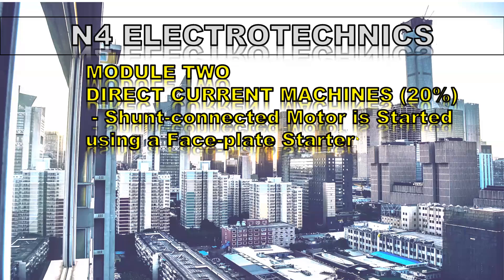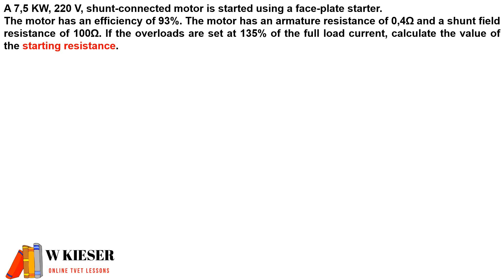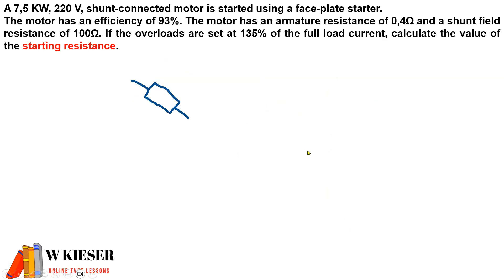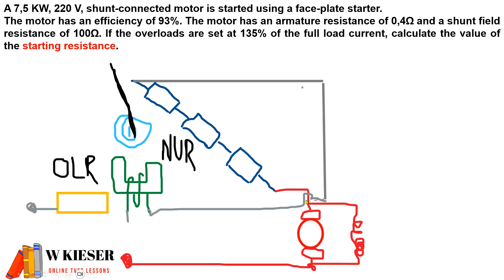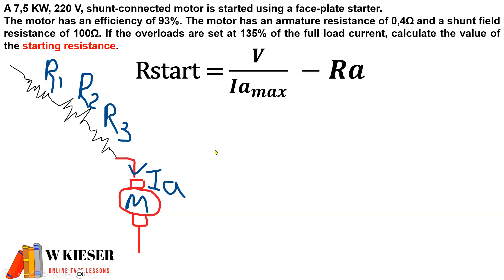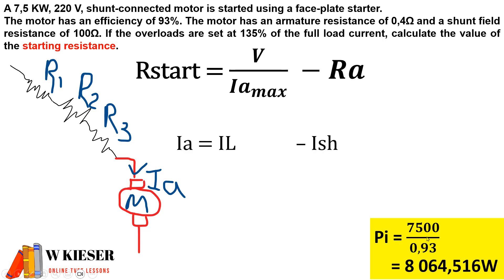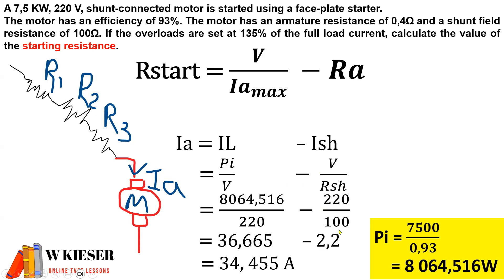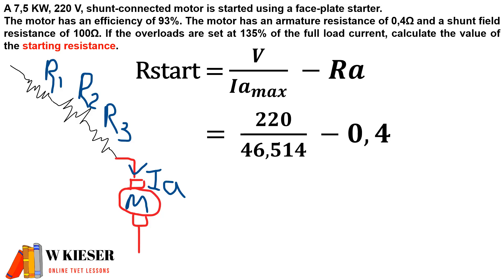Module 2.8 Face Plater Starter Resistance connected to a Shunt Motor